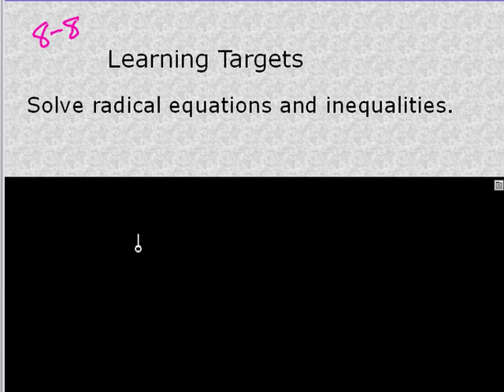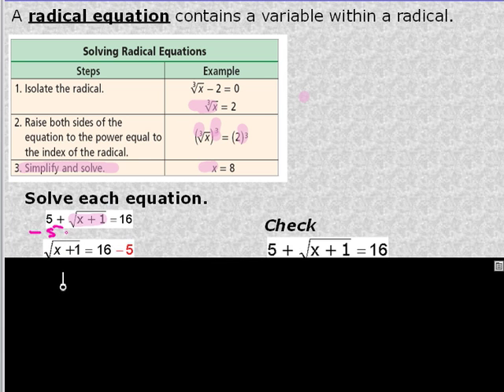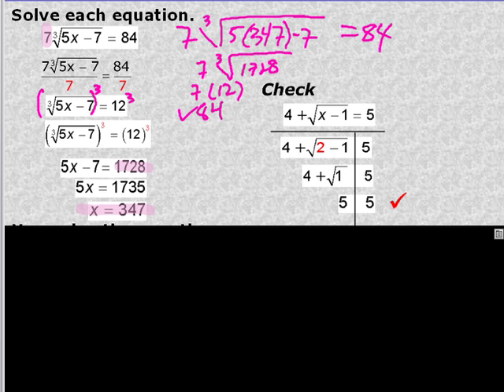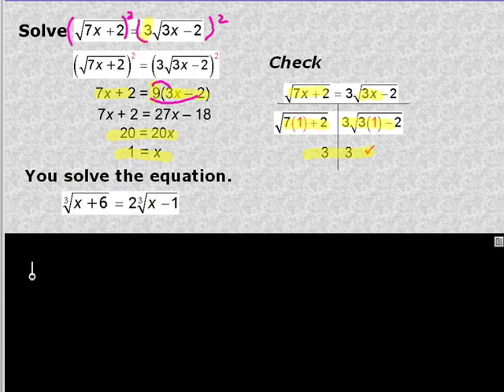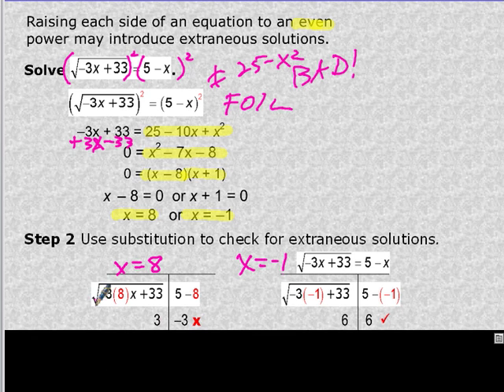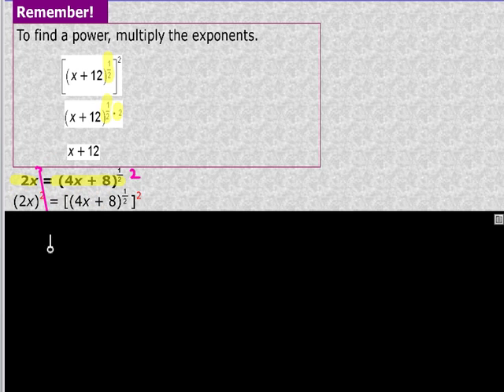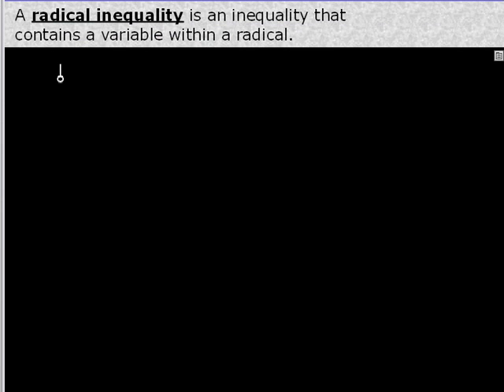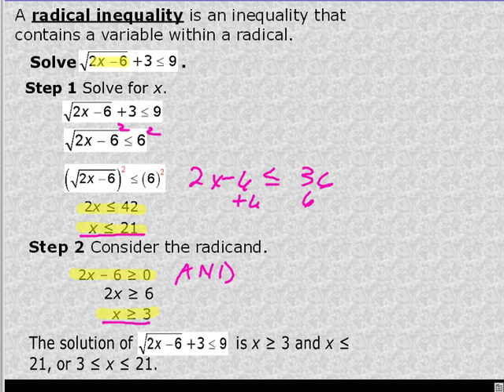Algebra 2 Section 8-8 Solving Radical Equations and Inequalities